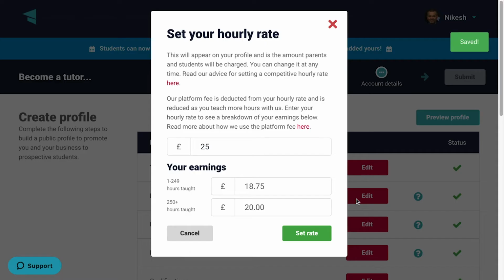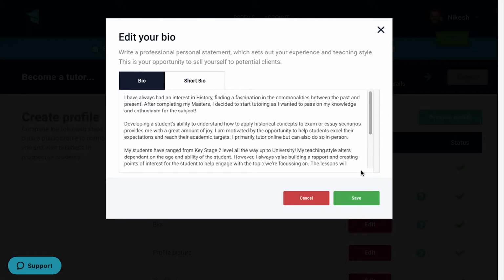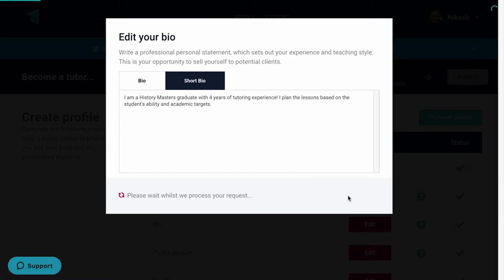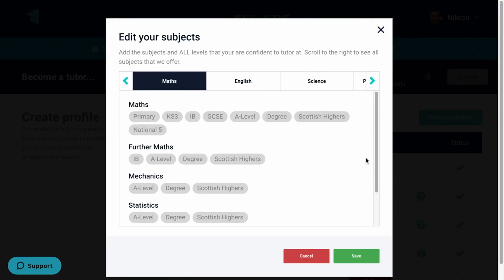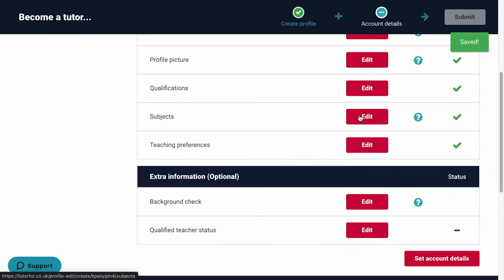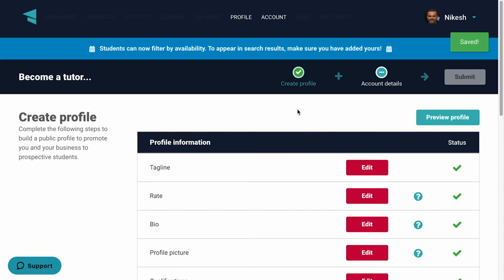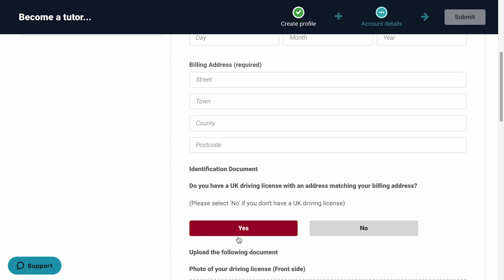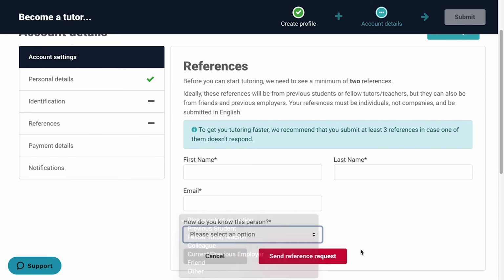Tutor onboarding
The first step of the application process to become a tutor at Tutorful is to complete your profile. It's really important to create a great profile, this is what students see when looking for tutors and deciding if you're the right person to help. In this video, we’ll go over some really handy tips to think about when making your own.